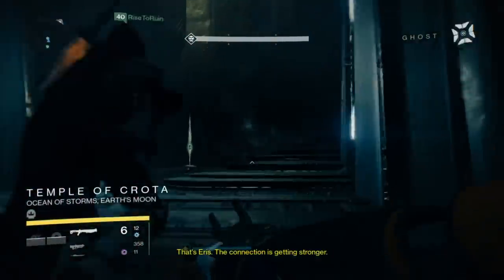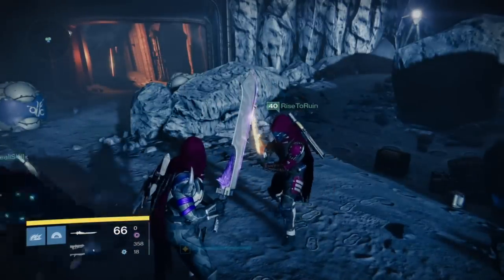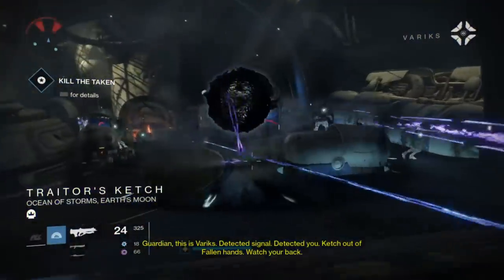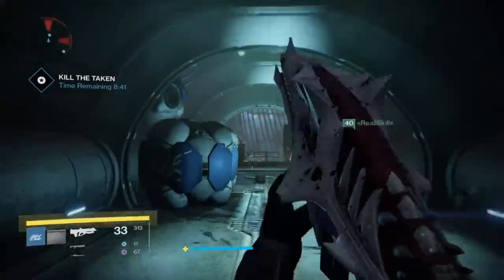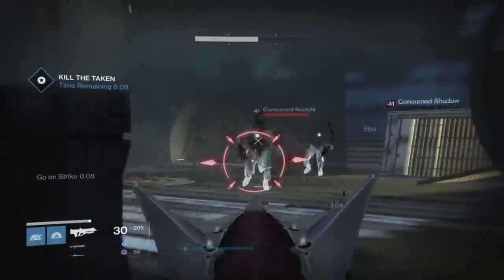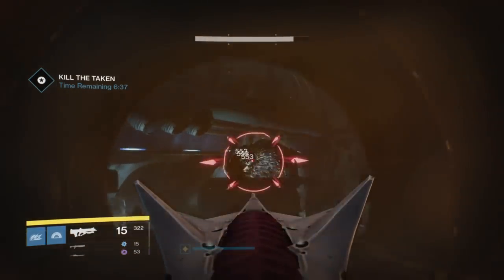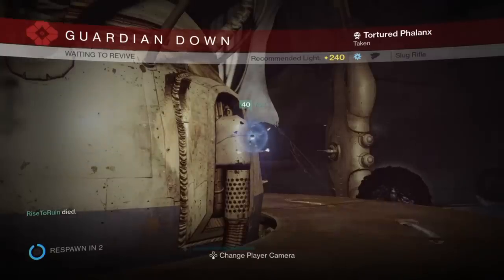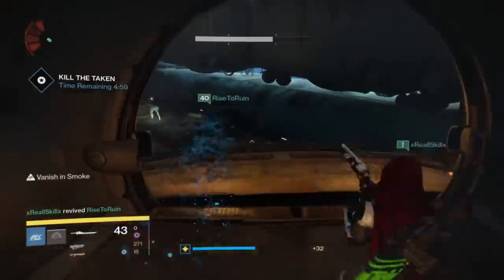How To Get The Black Spindle Exotic Sniper - Full Run + Tips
Hey Guys, If you enjoy this video and it helps you out then be sure to leave a LIKE rating and make sure to SUBSRIBE to see more videos from me. Wombat

So the video today is the run my team did to go and get a black spindle exotic sniper rifle. Throughout the video I give you guys some tips for clearing the rooms. Basically for people who are too lazy to watch the video I will put a short description in here of what to do.

Start up the heroic version of the mission lost to light. Progress through the mission up until the point where you are running out of the moon and you have to open the doors using tomb husks. Open the first two doors using tomb husks. When you get to the room with the third door you must open ignore the mission objective and run straight through the room and up to the area that is in the taniks strike. Once your whole fireteam gets to the top of the teleporter and walks through the first door and timer will start counting down from ten minutes. Basically from there it is a mad rush to kill everything in sight. Good luck.

I post my videos on here and well as other random stuff and occasionally memes

Every so often I will stream my games here. Internet can be a struggle sometimes so its only ever once in a blue moon.

I tweet about random stuff, I also post when I put up a video and when im streaming so it’s a good place to see what im up to.

I don’t post on Instagram super often but when I do its just my day to day life and occasionally youtube stuff.

A Little Bit About Me:
Hi Guys, I’m a 22 year old Aussie and I’ve been doing youtube stuff for about 3 years now. I grew up on a farm just outside a tiny town in the country. I played sport all my life although im pretty injury prone and struggle to get up and about for a season these days. I love watching pretty much any sport but have a real soft spot for Cricket and Aussie Rules Football. The reason I started making videos and putting them on YouTube was because of guys like KYRSpeedy, Jahova and Vanoss. I loved their videos and was super entertained by them and I thought, hey why cant I do that. Hopefully one day someone can say that I inspired them to start making videos. I also have a beard (currently) and enjoy eating pizza (a lot).

A Little bit About My Channel:
The videos and content on my channel will largely reflect the games that I am playing. There has been a bunch of Destiny content on my channel lately because I play a lot of Destiny. Other games im playing at the moment include Call Of Duty: Advanced Warfare, Dragon Age: Inquisition, Warframe and Far Cry 4. In the past I have posted videos from games such as Infamous: Second Son, Trials Fusion, Assassins Creed Unity, Shadow Of Mordor, Previous Call Of Duties, Indie Games like Stick It To The Man and also some Nintendo 64 games like Perfect Dark and Star fox 64. In terms of the variety of videos that will be on my channel there isn’t much that I wont do. Commentaries, montages, funny moments, trolling, fails, good gameplays, guides, how tos and pretty much any other style of video you can think of has and probably will again feature on my channel.